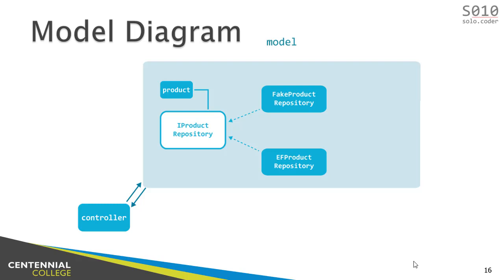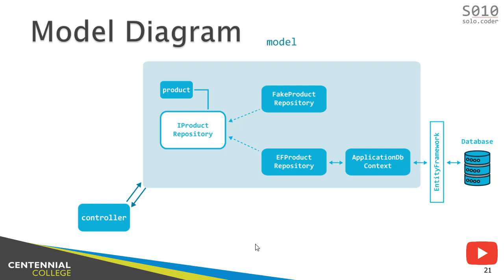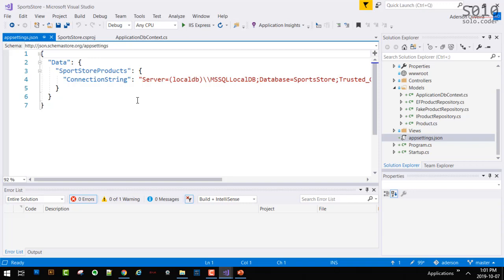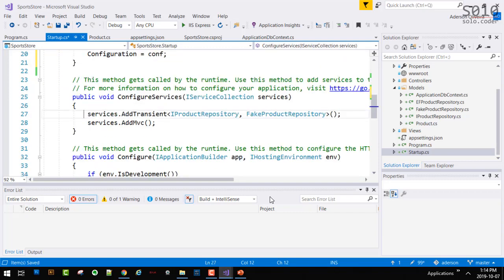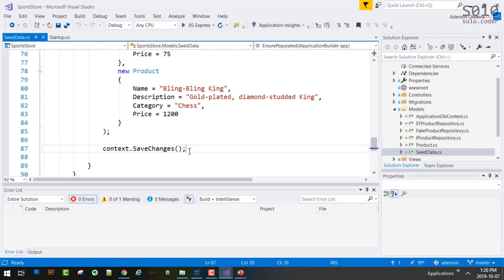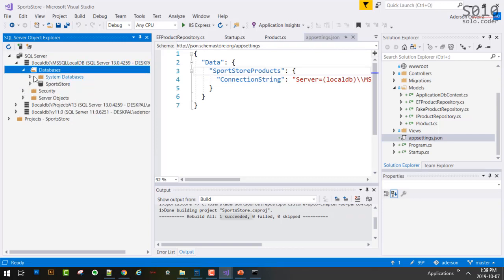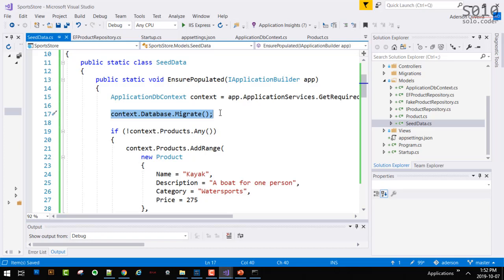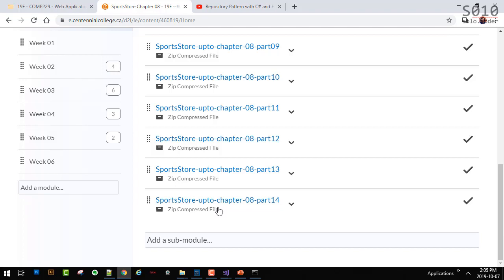week06 day01 2019 10 07 comp229 f19 sec006